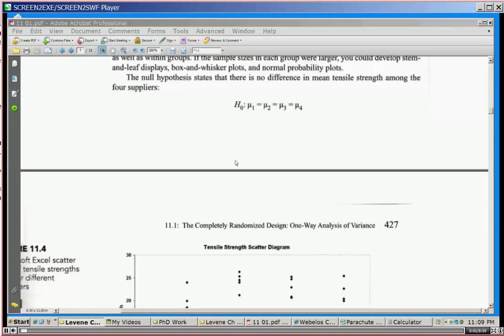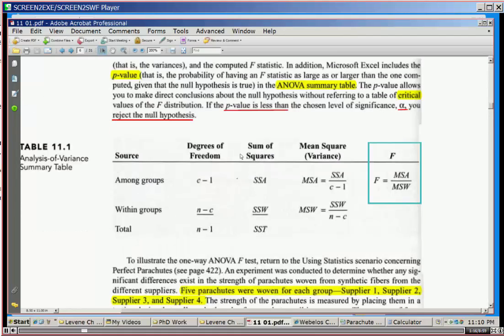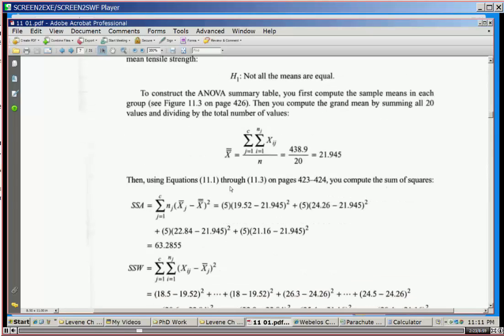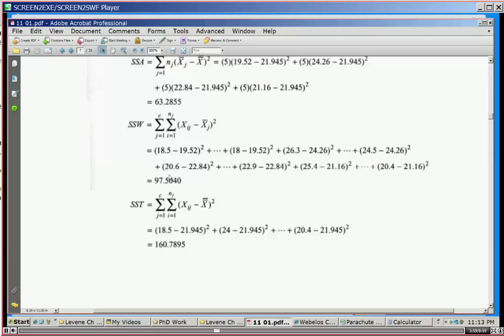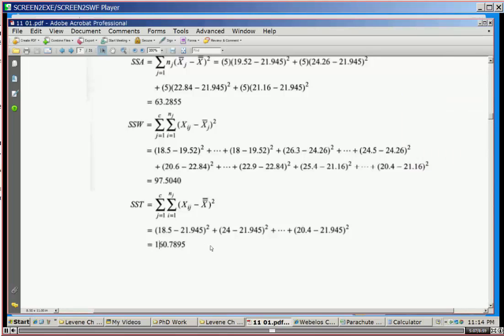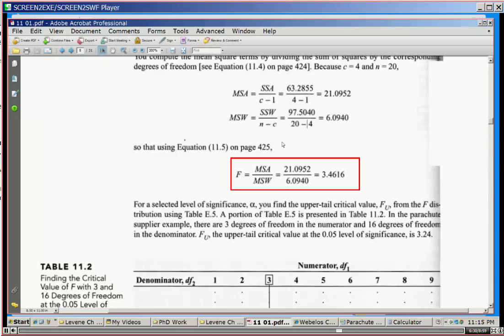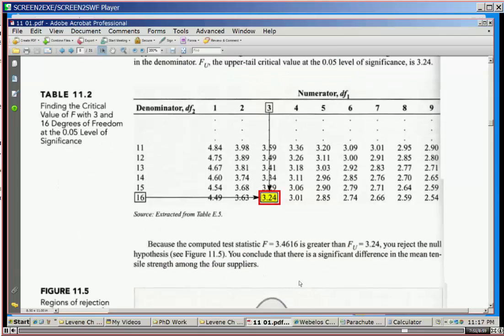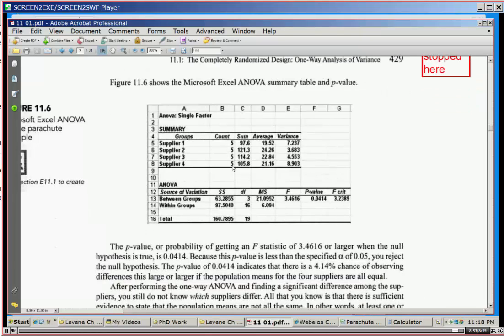02 Levene Ch 11 Parachutes p 429